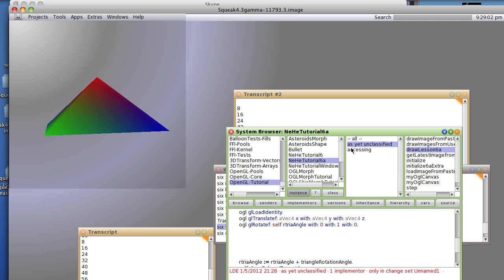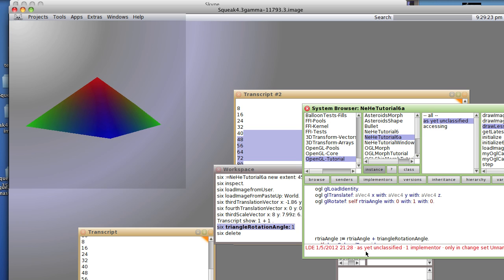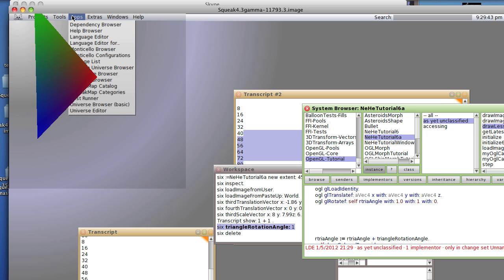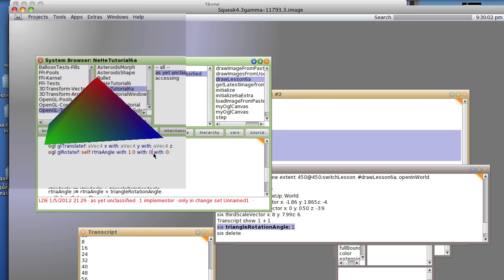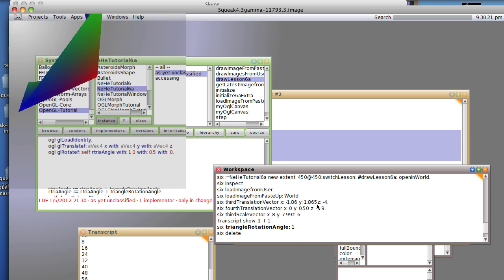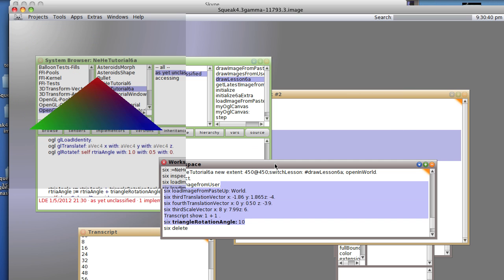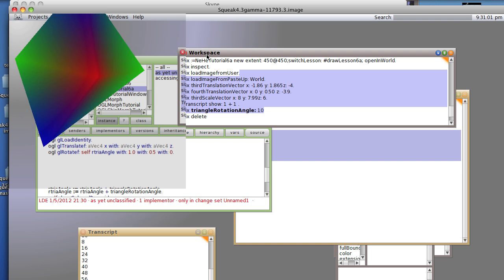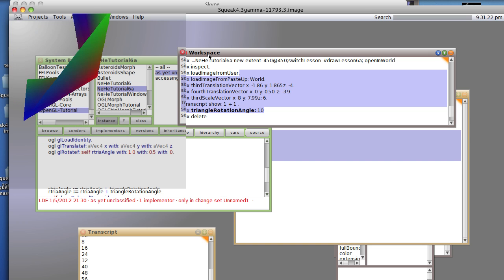Squeak Smalltalk Tutorial OpenGL tutorial textures addendum 0 0 0.41.1.mov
squeak smalltalk tutorial: OpenGL programming with squeak NeHe Tutorial #6: loading textures... integrating the squeak GUI with OpenGL